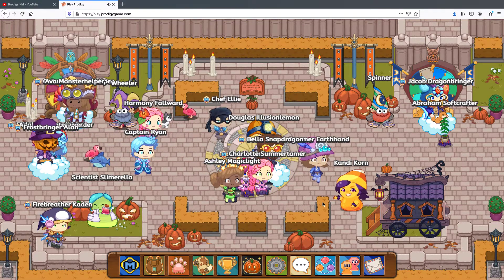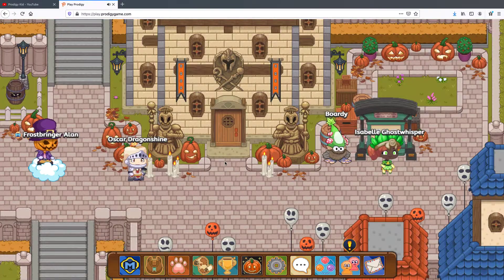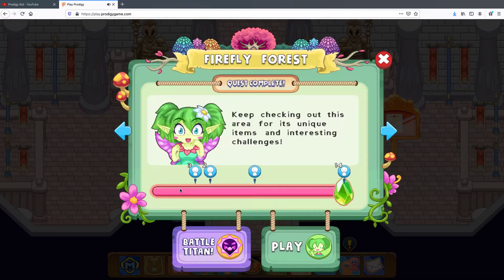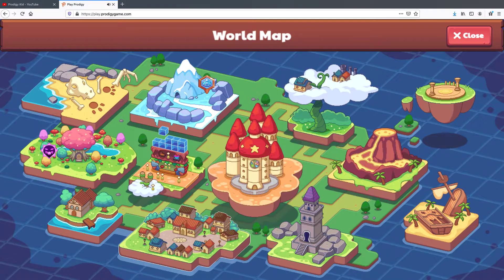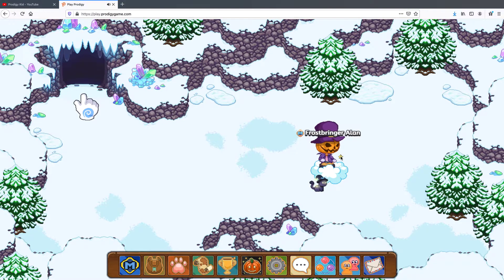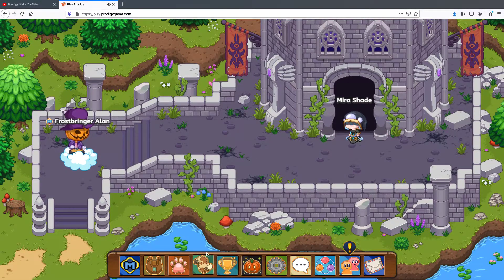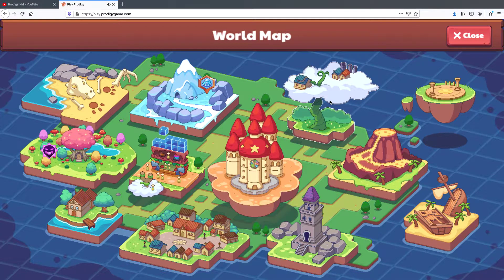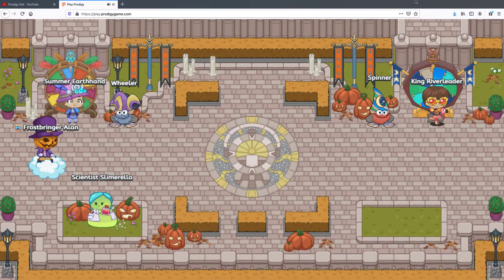The best ways to level up in prodigy math game!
These are very good ways to level up in prodigy math game!

P.S. This is my first youtube video.